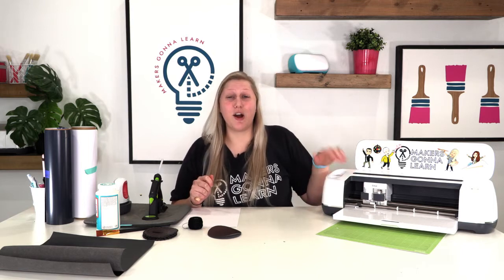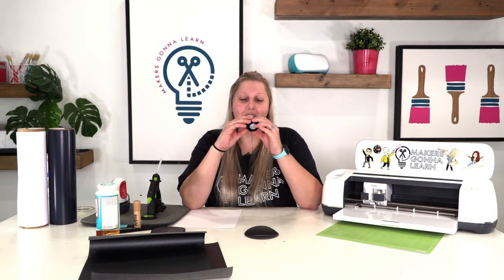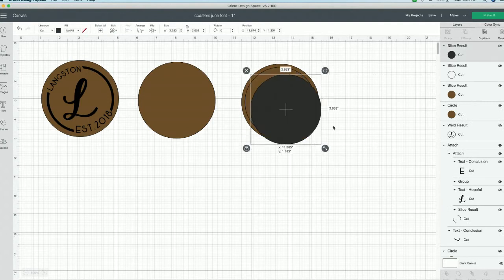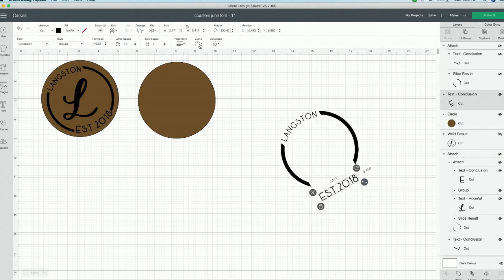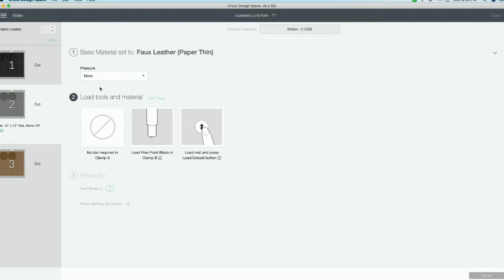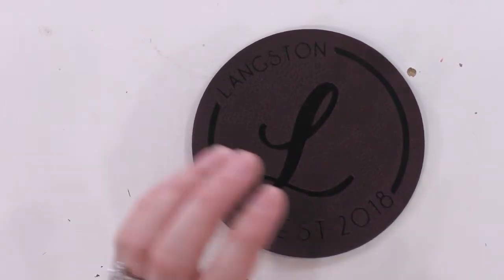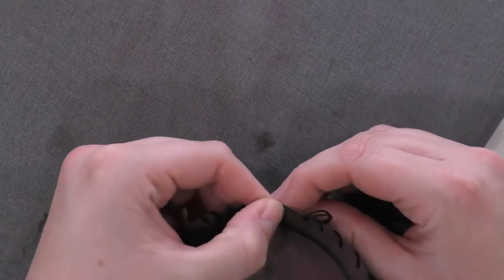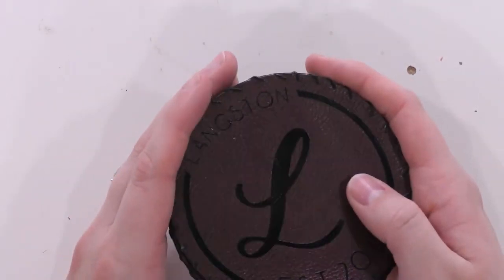How To Iron On Faux Leather - Personalized Coasters With Your Cricut!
Have you ever tried ironing on faux leather? If not, you're going to love learning about this Cricut technique. We're making personalized coasters with our Cricut machine. It's a great home decor project and makes a lovely gift. Once you see our Cricut tips and tricks for working with faux leather, you'll want to make more projects too! Cricut beginners, you'll definitely want to check this one out.

Discount!

💚💚Try our membership for only $1!

Hot Glue Gun
Dishwasher Safe Mod Podge
Paint Brushes
Black Embroidery Thread
Hand Sewing Needles